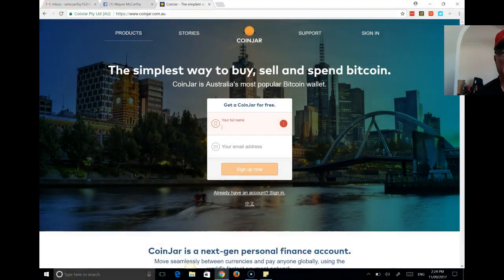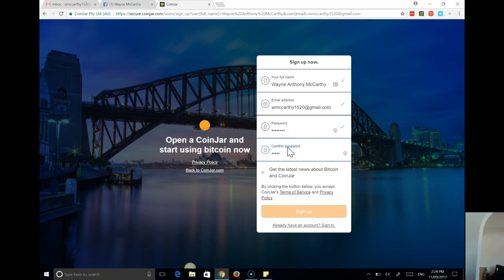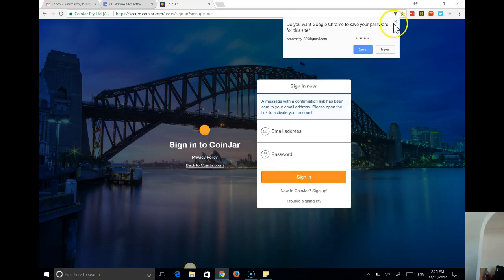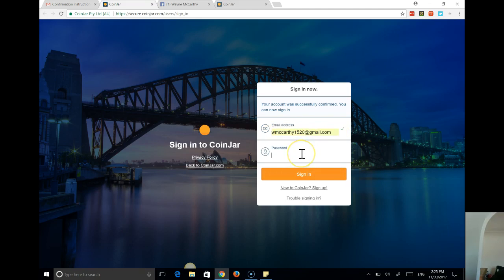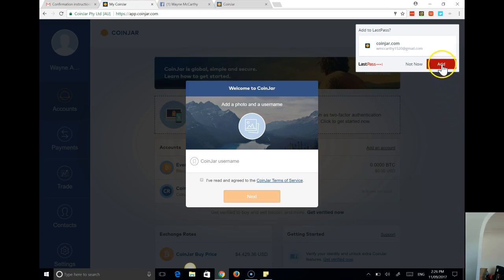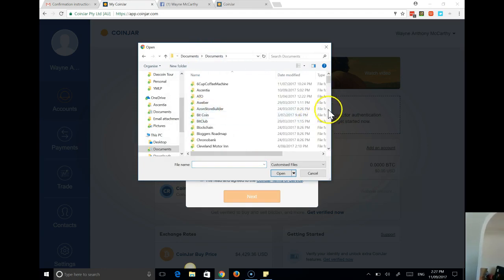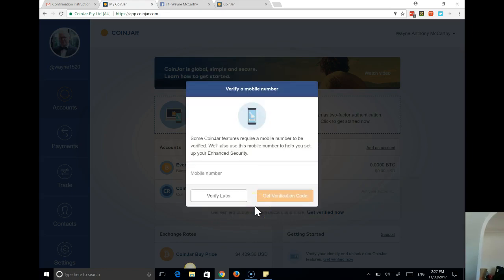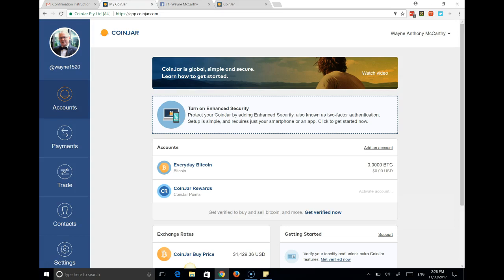How To Create A Coinjar Account - Part 1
Step by step over the shoulder video that shows you how to set up a Coinjar Account.

This is an EASY and safe way to buy/sell and exchange Bitcoins and send to and from your Australian bank account.

In this video we go through the steps of creating your account. The Part 2 video we will be verifying my, adding my bank account and how to buy Bitcoins using Coin Jar from your Australian Bank account.

I will also touch on sending and receiving Bitcoins using the same Coin Jar account

Follow the video, I try and cover everything... but go back and watch it a few times might be best to get setup and owning bitcoins in no time!